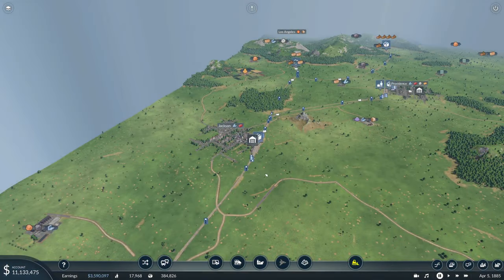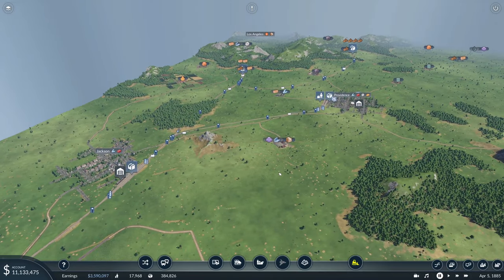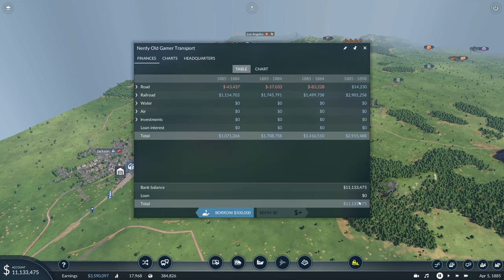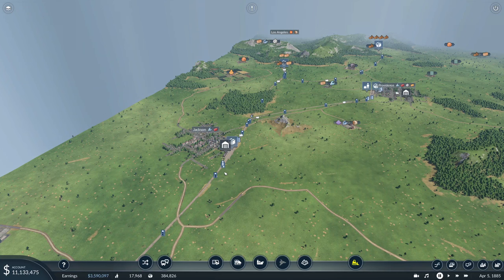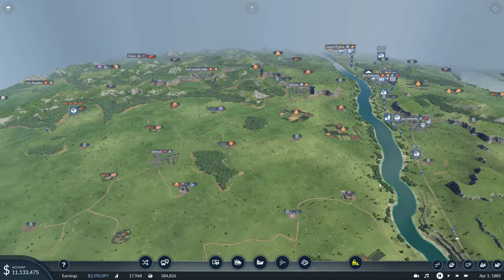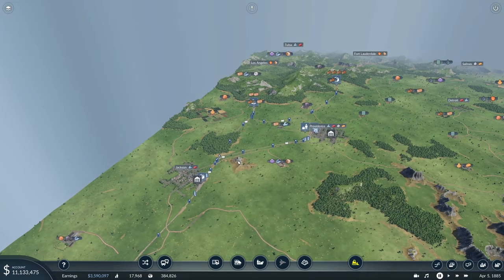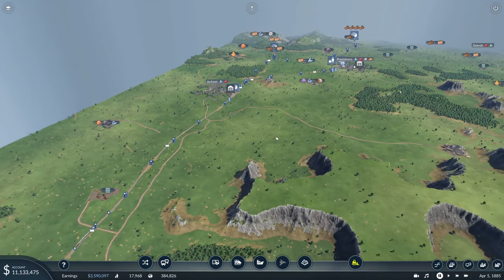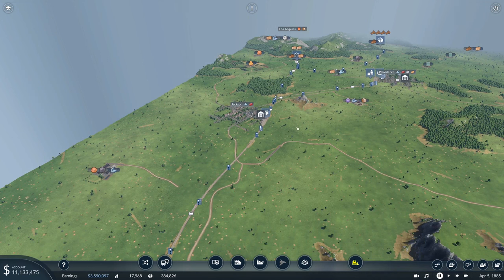Transport Fever 2 EPEC Challenge #9 | Spring Update Beta | Hi there Baldwin 2-8-0